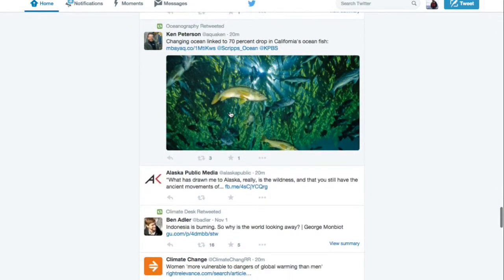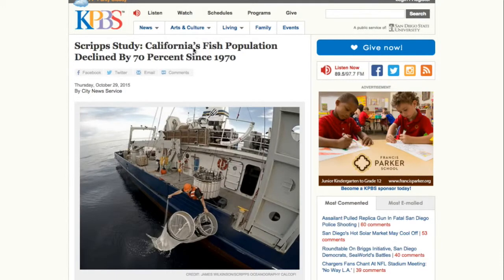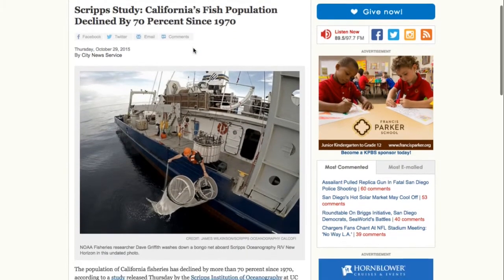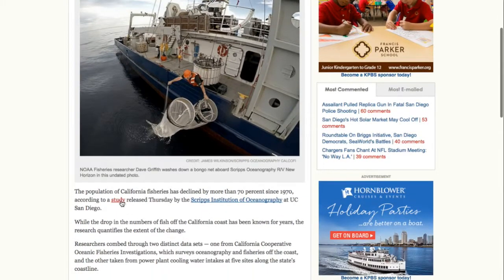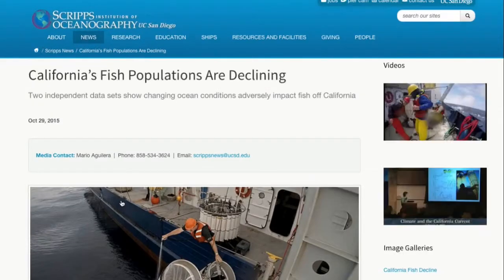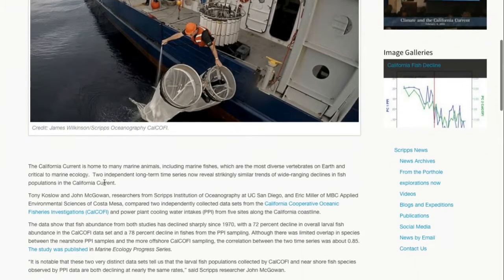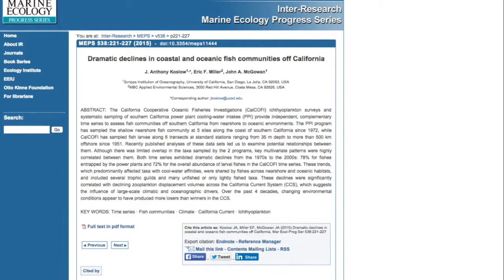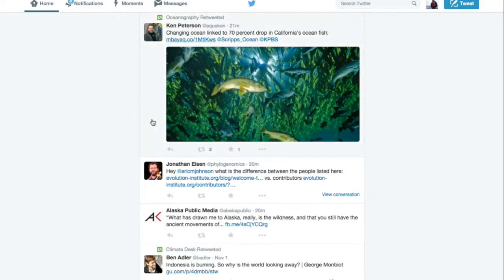How to use Twitter as a News Aggregator for Ocean Science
This is a screencast demonstrating how to use Twitter as a way to find news related to the oceans and global change